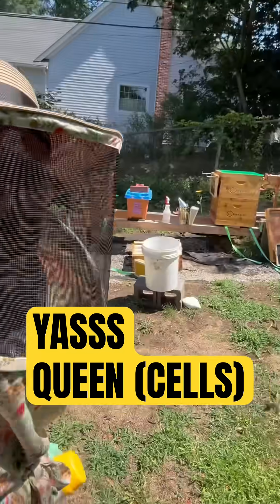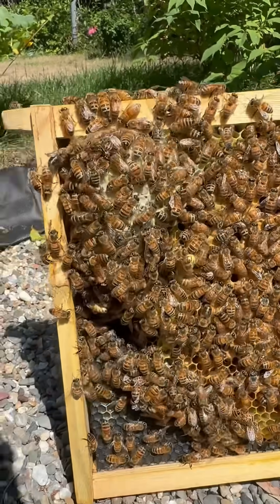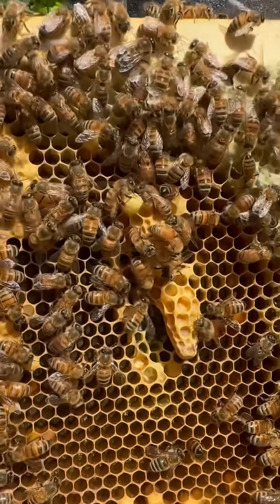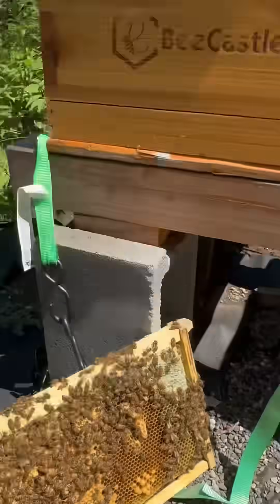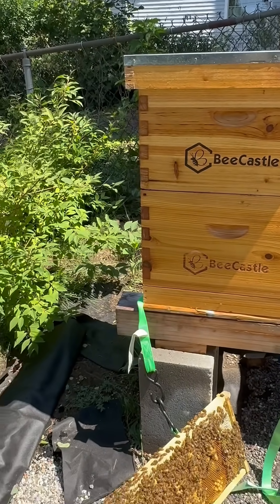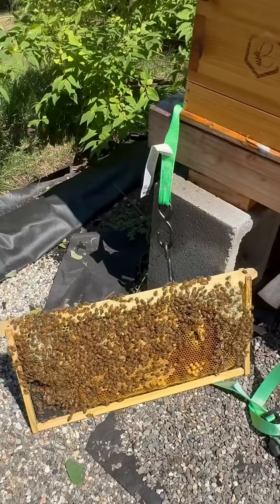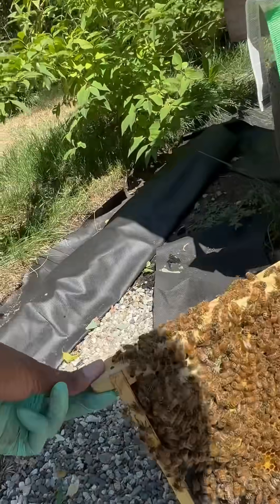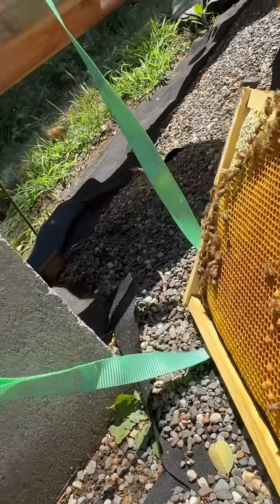Now I’m just getting queen greedy…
This is what a honeybee queen cell looks like—these two are about to hatch any day now. If I time it right, I might walk into fall with four strong(ish?) colonies. Wish me luck.